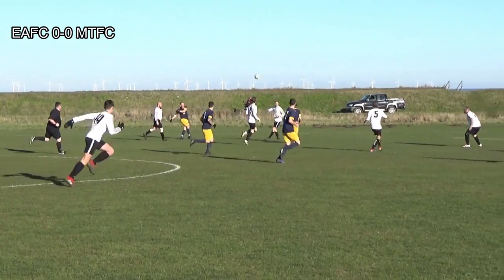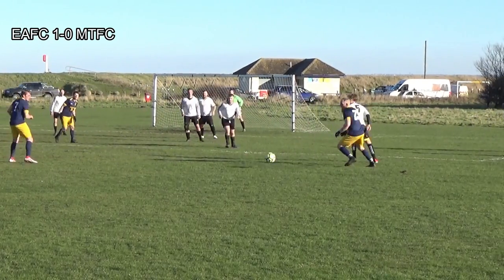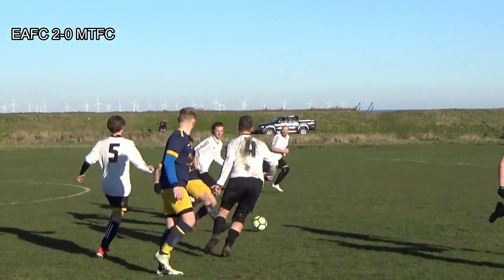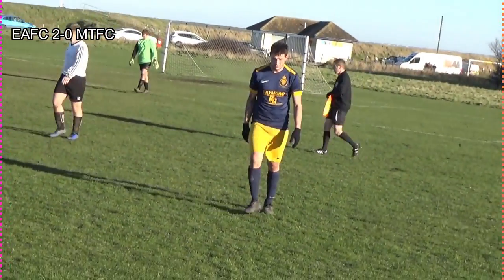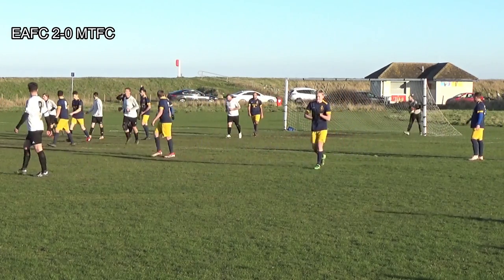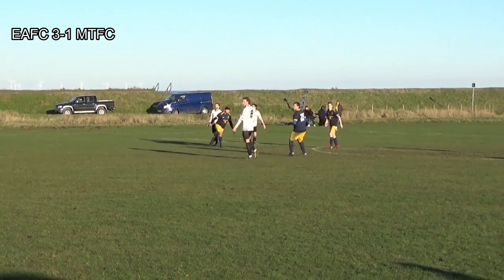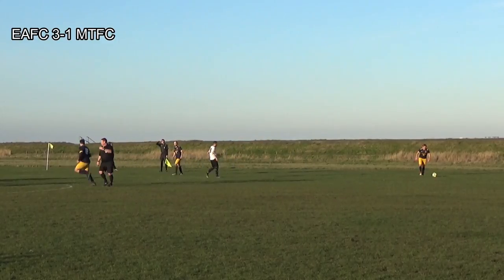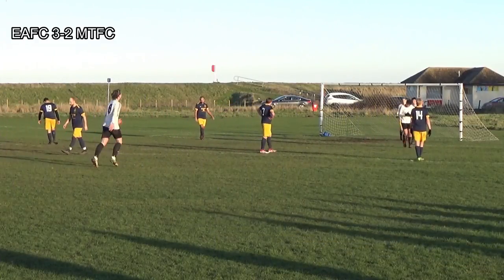Eastern Athletic FC vs Mile Town FC - Sunday League Football - Beach Football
Welcome to Mile Town FC!

This week we take on Eastern Athletic in The Havill Sheppey Sunday League Division 1.